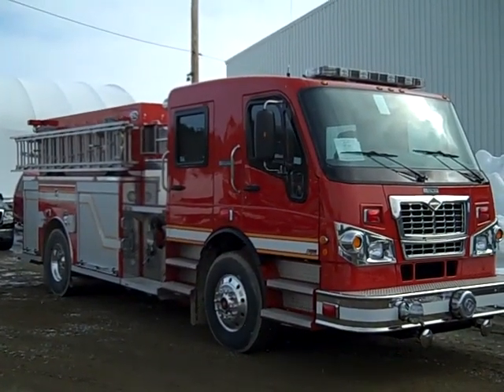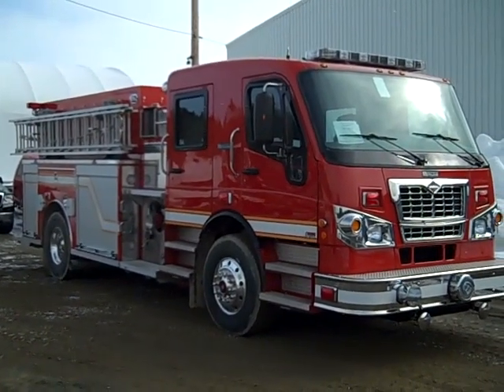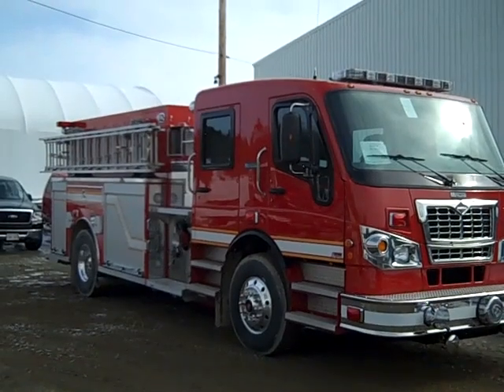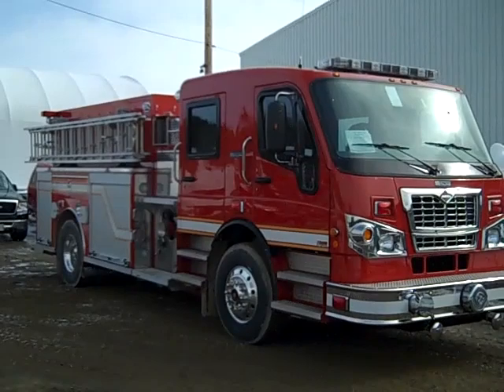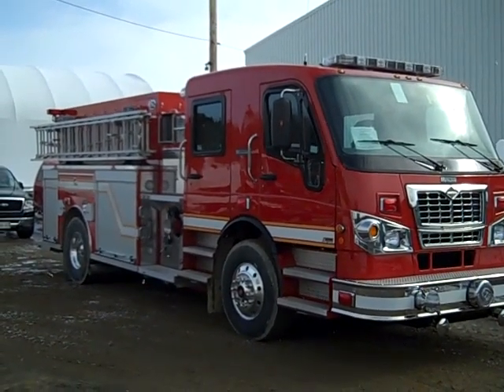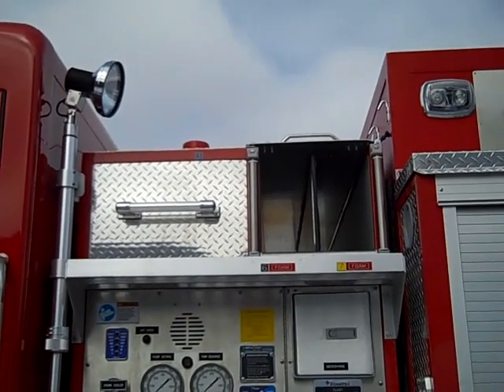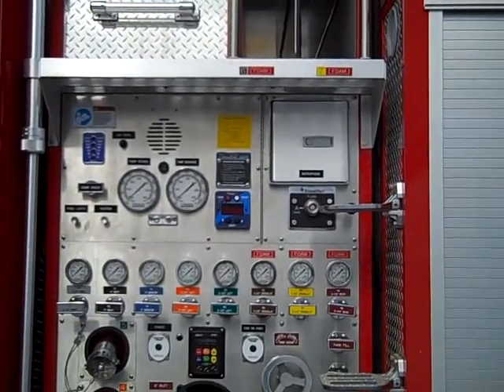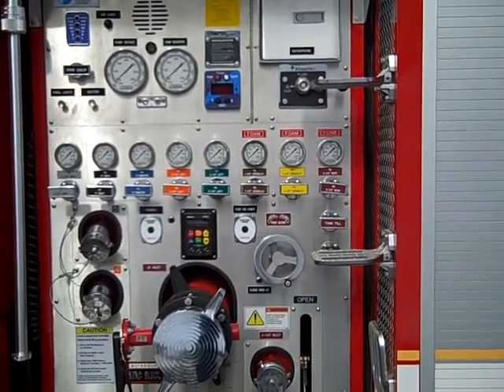Metalfab LTD Pumper - Chester Basin, NS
This is a brief video highlighting a recently delivered pumper to the Chester Basin, NS Fire Department.